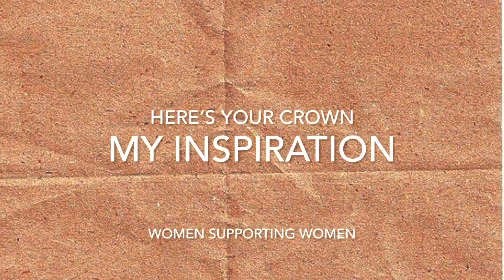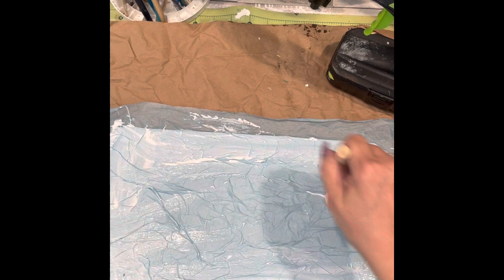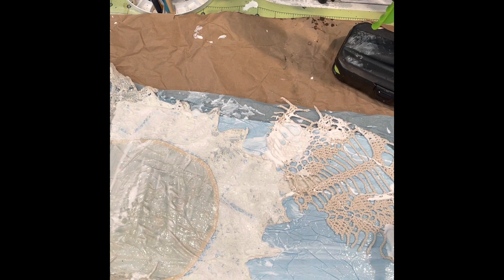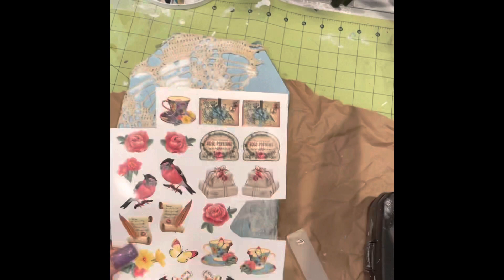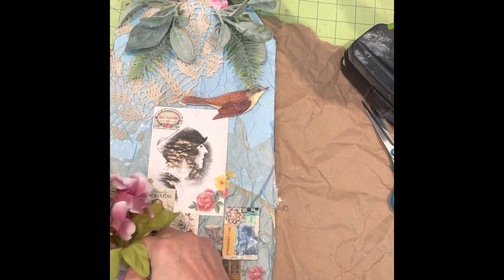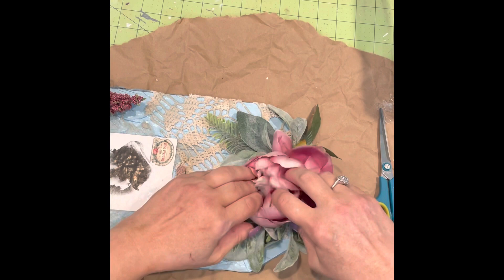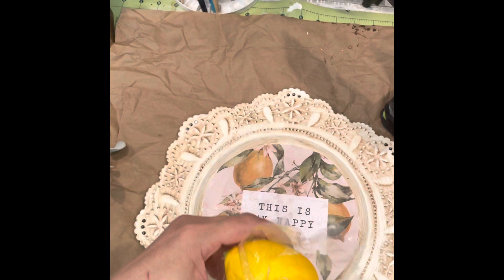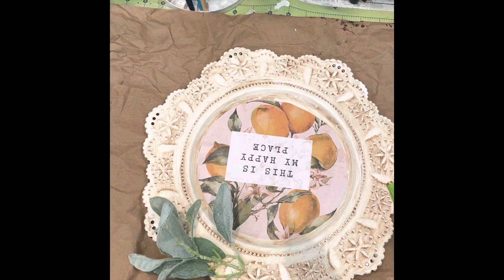My Inspiration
Show Your Crown
Women Supporting Women
My craft is a Shabby Chic to thank my Inspiration from my friend Indie Annie Jones. She has been such a supporter for so many YouTubers. She is a champion of all of us. She is a wonderful crafter, costume designer, actress, crazy fun friend, Mother of two wonderful boys. She works for United Way as a grant writer full time. She does lives with small channels to help them grow. On Sundays now she is doing shoot outs to other channels.
Annie is all the way around a treasure.